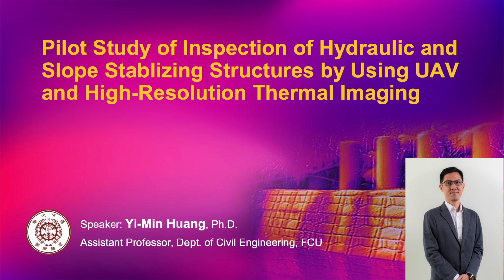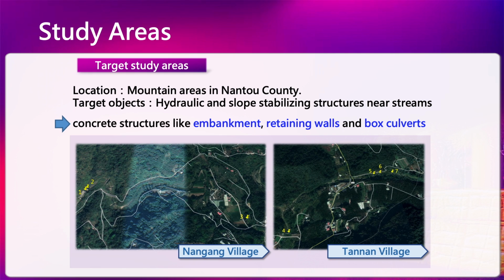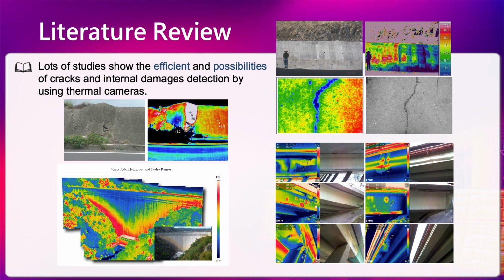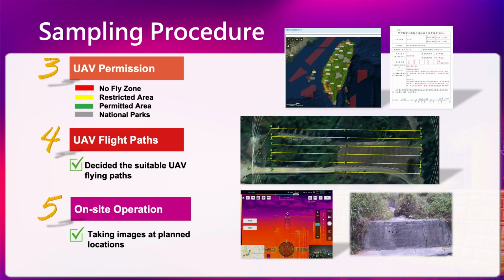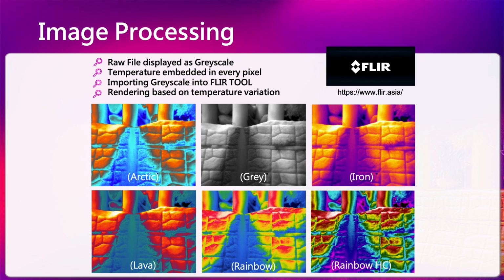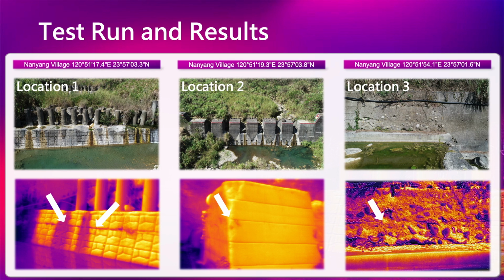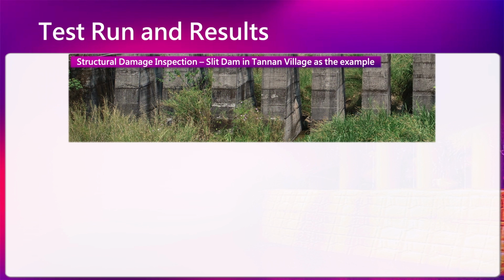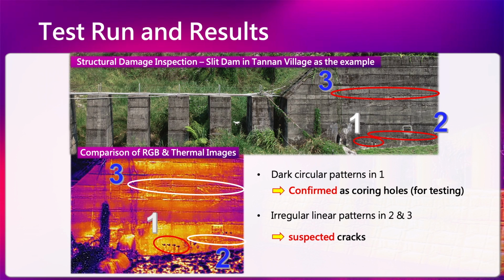Dr.Yi-Min Huang - 以UAV搭載高解析熱像儀應用於水工構造物及邊坡穩定工程等構造物之巡檢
講者：Yi-Min Huang(黃亦敏)  逢甲大學土工程系助理教授
題目：以UAV搭載高解析熱像儀應用於水工構造物及邊坡穩定工程等構造物之巡檢
主辦單位：逢甲大學建設學院